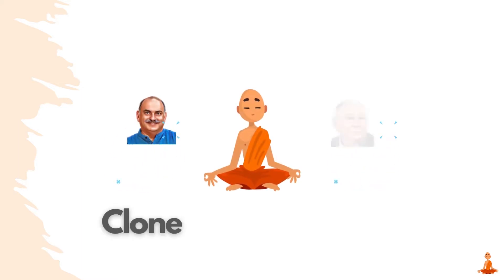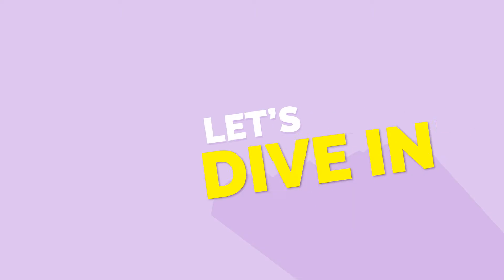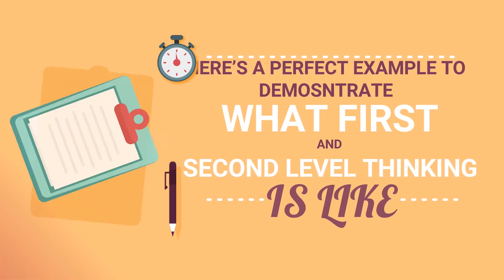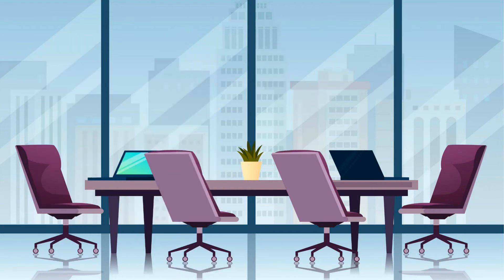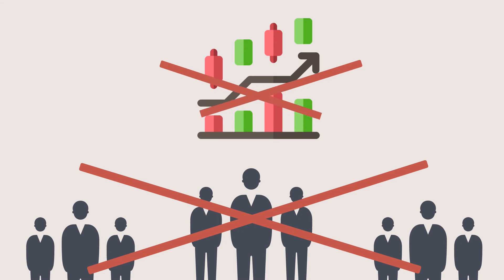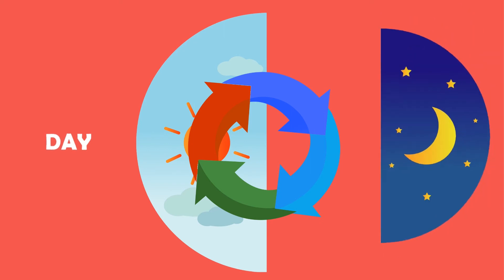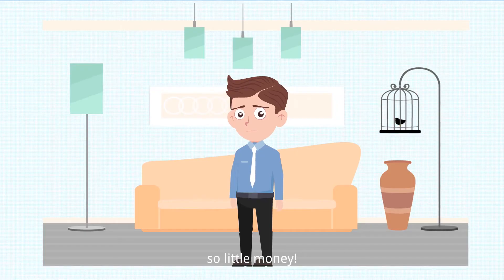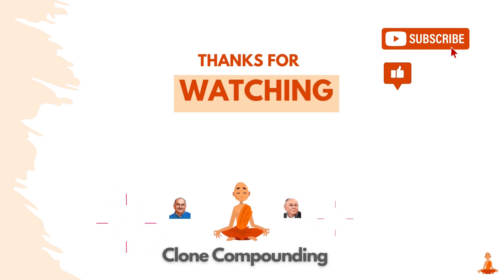Howard Marks | The Most Important Thing | Top 3 Takeaways | Investing | Stock Market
✨ Welcome to Clone Compounding ✨Our mission is to learn from others in order to achieve financial independence.

This video covers our Top 3 takeaways from The Most Important Thing by Howard Marks, a legendary value investor. This book covers Howard's most important insights from four decades of investment experience. The lessons from this book are timeless.
Timestamps:

00:40 Takeaway 1: Second Level Thinking
01:42 Takeaway 2: Relationship between Price and Value
03:20 Takeaway 3: Most things are Cyclical